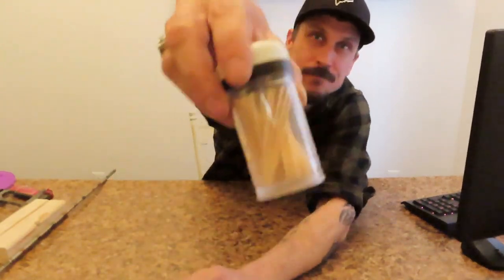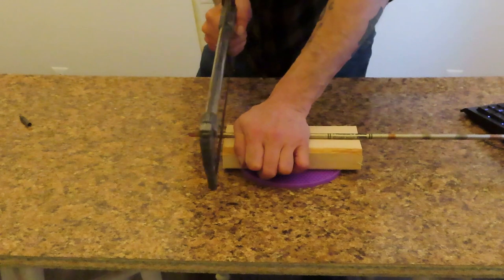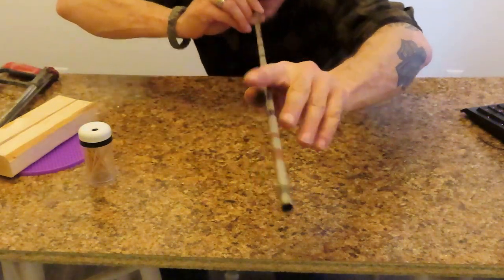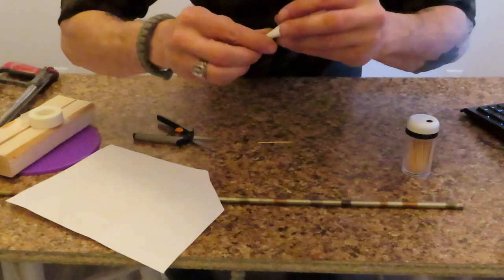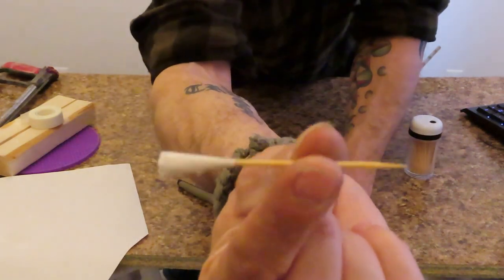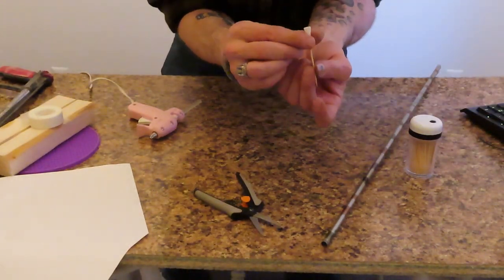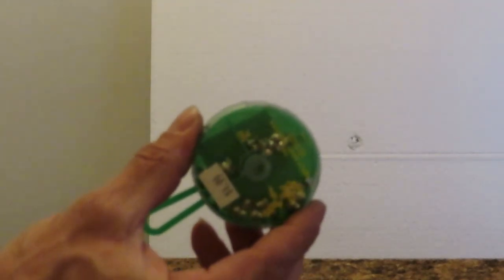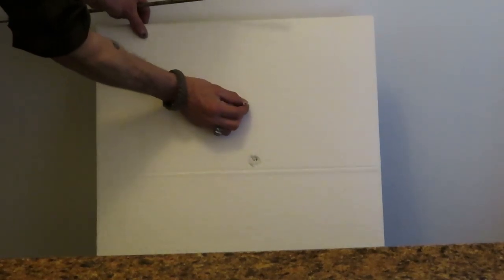blow dart video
here's a video of how to make a blowgun from an arrow shaft. works great!